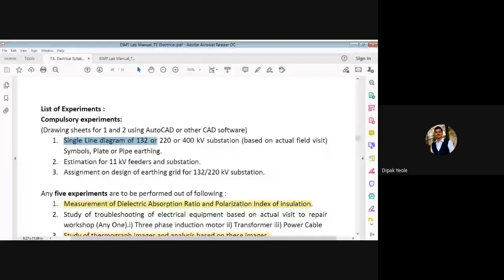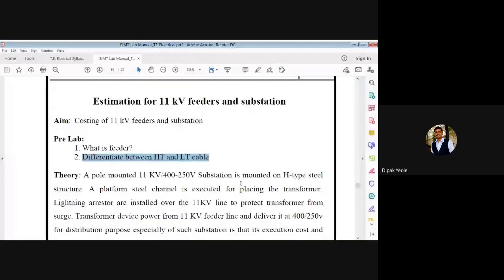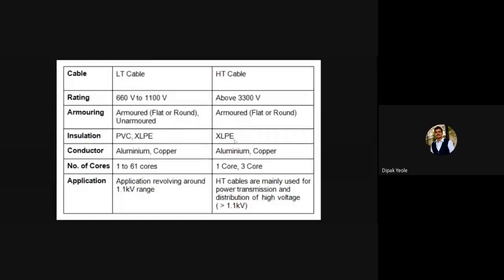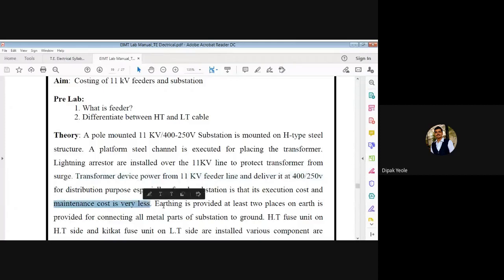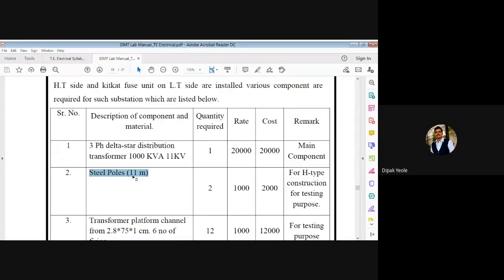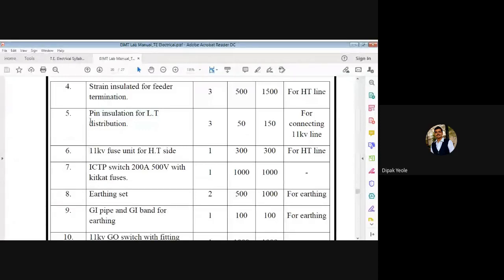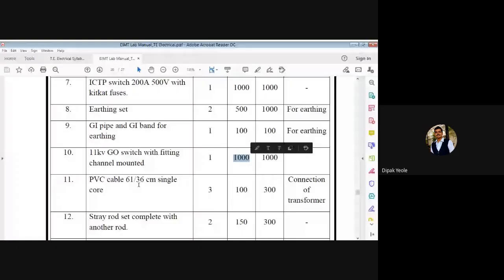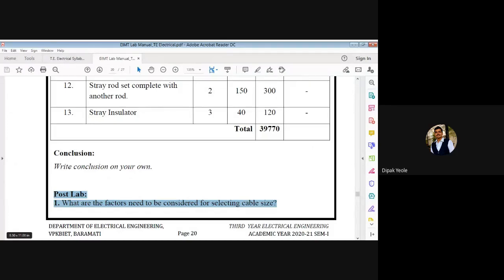Online practical 2 II Estimation and costing of 11 KV feeder and substation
In this video, we will discuss Online practical 2 II Estimation and costing of 11 KV feeder and substation